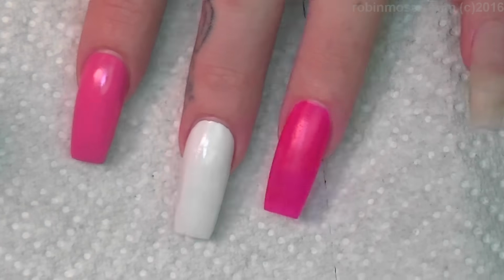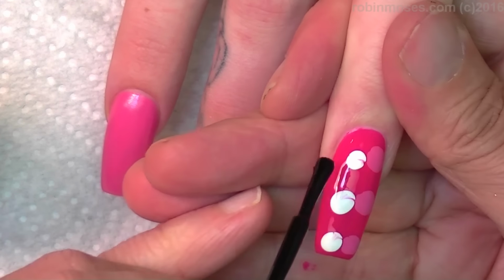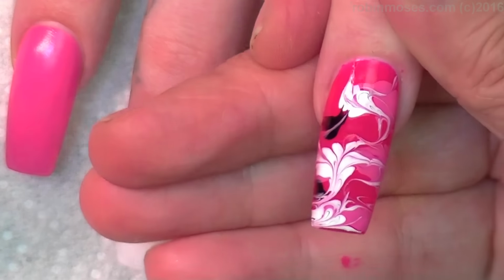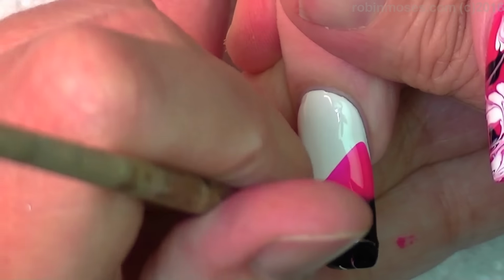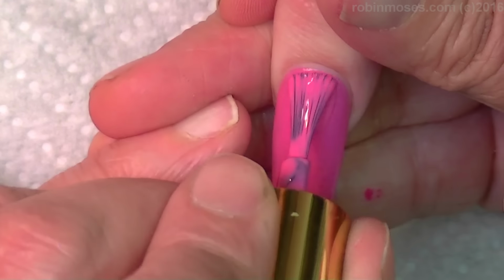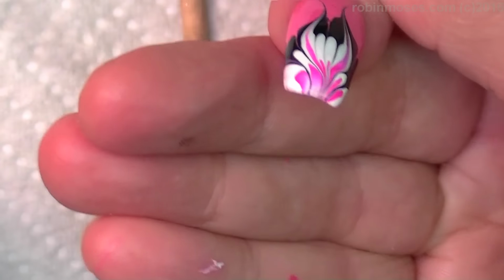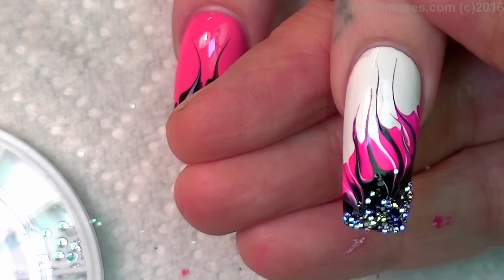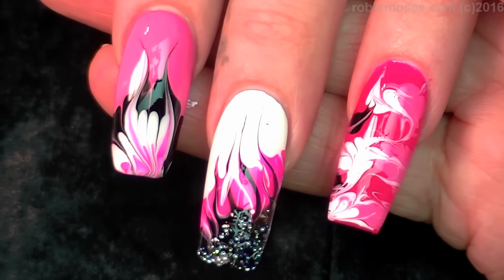No Water Needed - Pink Diva DIY Drag Marble nail art Tutorial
Show Me if you try this DIY no water marble design for long nails! This Tru Neon OPI Pink Diva Drag Marbling Nail Design is boss. Polished in barbie pink, black and white,  a nail Art for beginners or old school nail techs who want to boost up their careers through advanced education online for free. This is the dripping in diamonds Nail Tutorial! Add Pixi dust Swarovski crystals and bling your nails to the next level of Divalicious!!! Seen done here first and will keep bringing you fresh and new, hot nail designs until you are the best. Then I can retire! haha! Have fun and show me!

opi tru neon in: precisely pinkish
wetnwild black
wetnwild white polish
swarovski crystals in pixi dust iridescent Hashtag me inspiredbyrobinmoses when you copy my nailart! Add

worldwide!